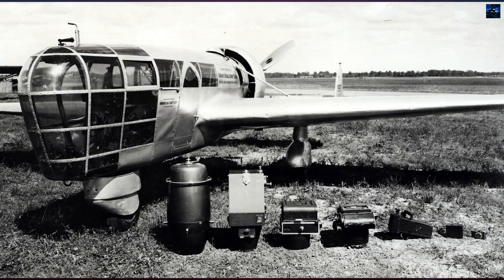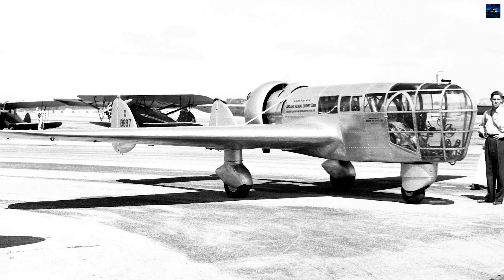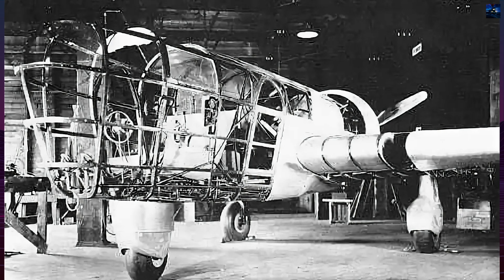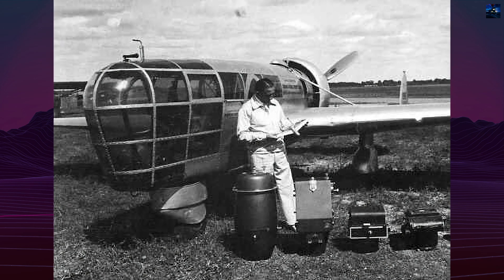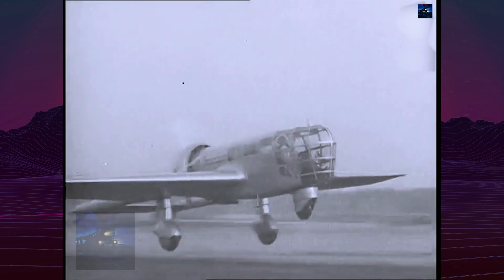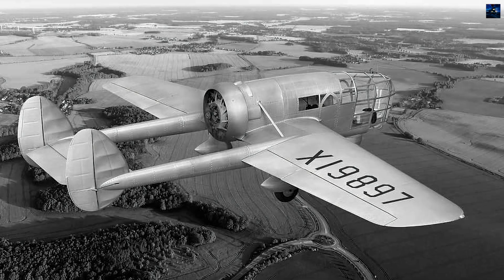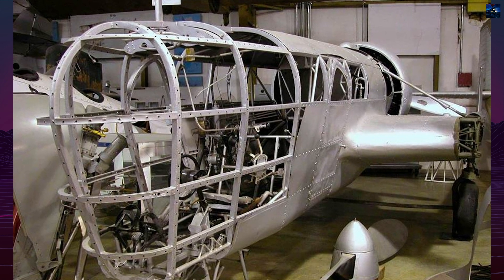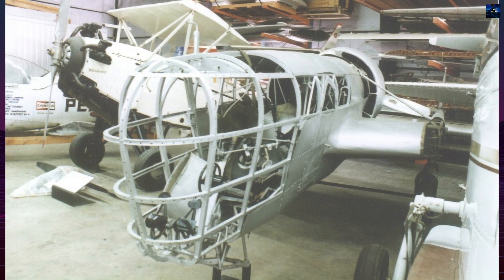Abrams P-1 Explorer: America’s First Aerial Photography Plane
The Abrams P-1 Explorer is one of the most innovative aerial survey aircraft ever built in the United States. Created by Talbert Abrams in the late 1930s, it was engineered specifically for stable flight, wide visibility, and advanced photographic missions. Its rear engine, twin-boom layout, and panoramic Plexiglas nose made it unique among its era’s aircraft. Today this rare machine remains preserved by the Smithsonian, representing a turning point in the evolution of photogrammetry, aerial research, and precision mapping.

00:00 - Intro Retro Transport
00:05 - Abrams P-1 Explorer History
03:17 - Outro Retro Transport